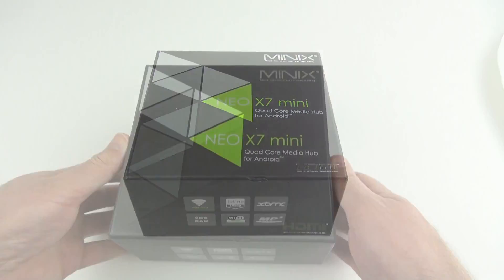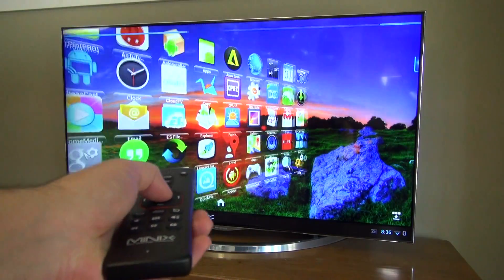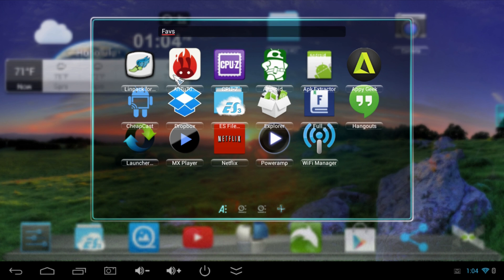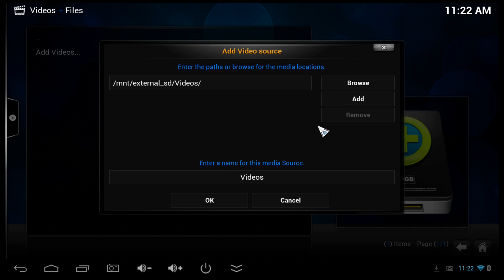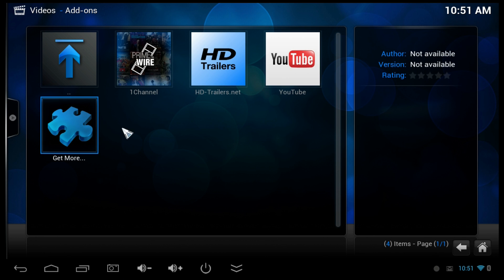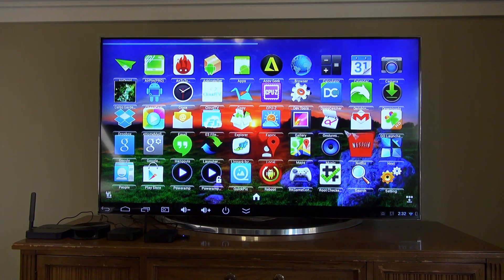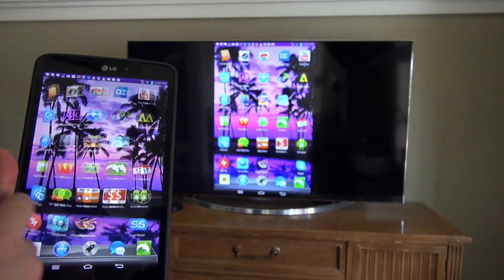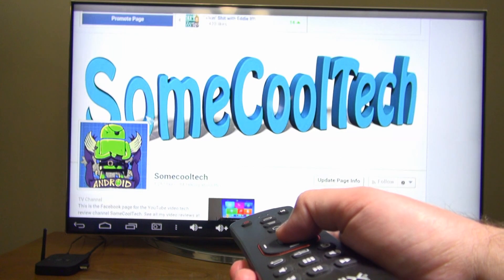MINIX NEO X7 mini New and Improved WiFi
Hardware:
The latest model Minix X8 Plus is out.
Minix X7 mini W/antenna
Minix Neo X7
My TV
Tronsmart Vega Elite
Tronsmart Vega 2.4/5 GHz wifi + 16GB
High speed 32GB micro SD card
Minix A2 air mouse remote
USB hard drive Western Digital Passport

Pros and Cons:
Pros and cons plus WiFi graph available (coming soon)

Paid link
Commissions earned